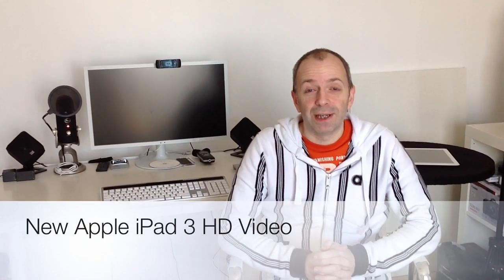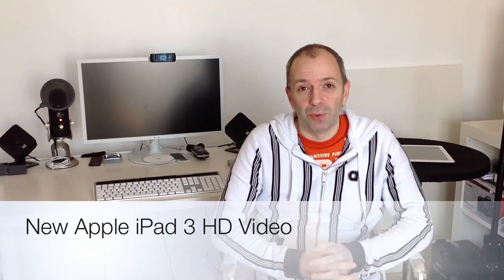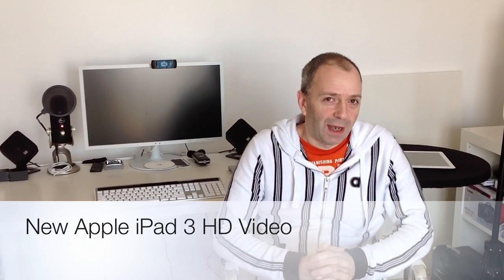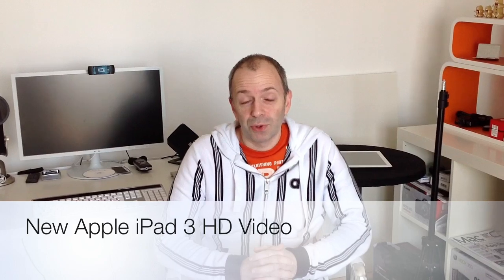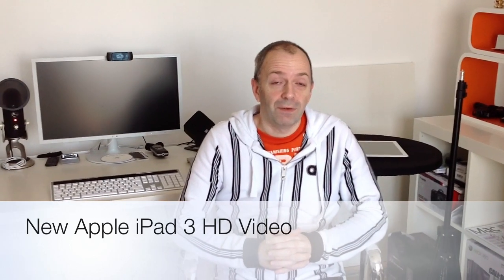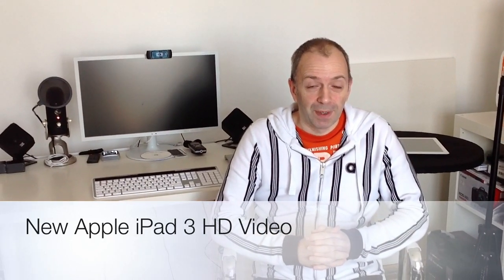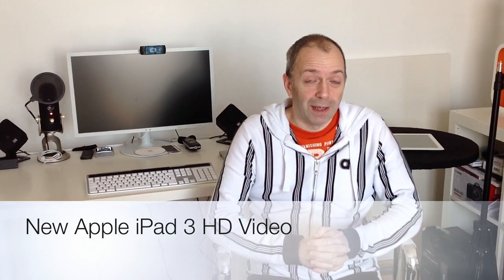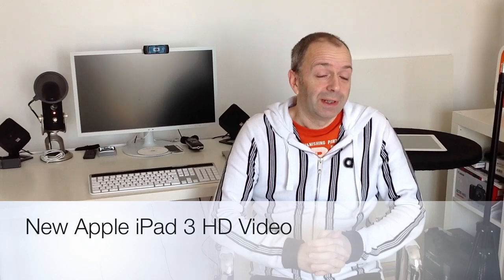New Apple iPad 3 HD Video Sample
New Apple iPad 3 HD Video Sample? Recorded with the new iPad, quick edit on iMovie on the iPad, then uploaded direct. *Please note the iPad only supports 720P uploads, a bit of a fail on Apple's part.